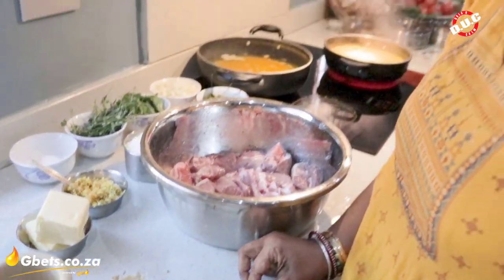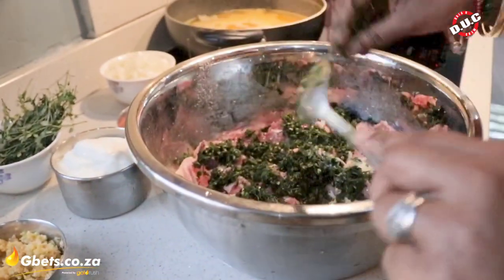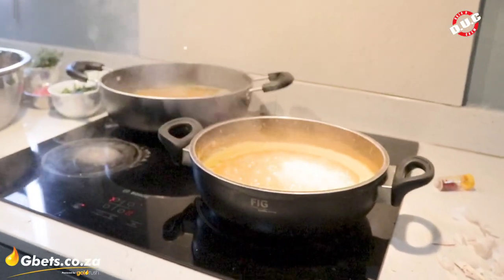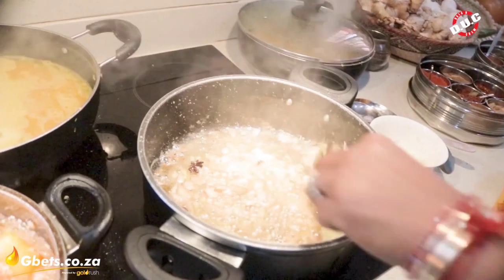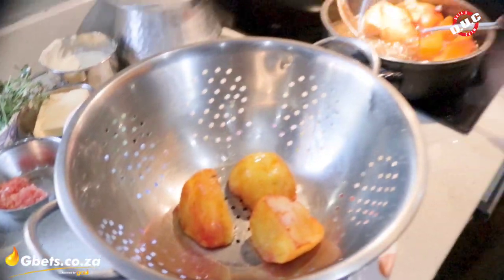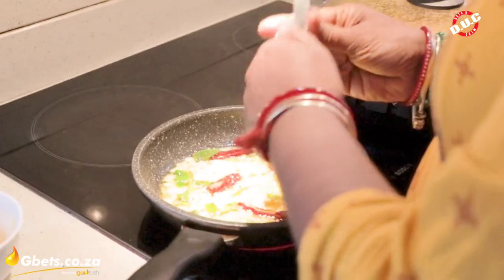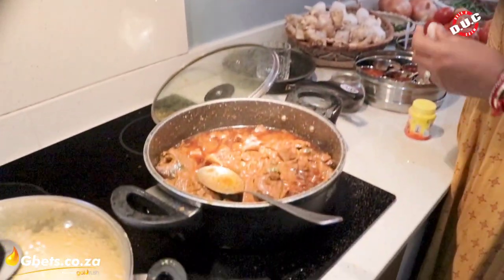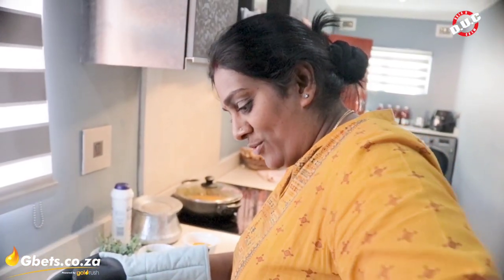Making a Lamb Biryani & Dhall - Cooking with Sanusha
Proudly Exclusive to Dala U Crew